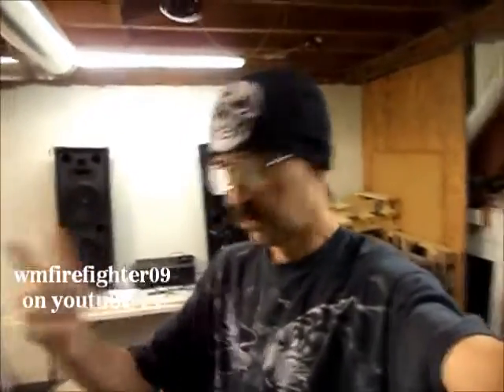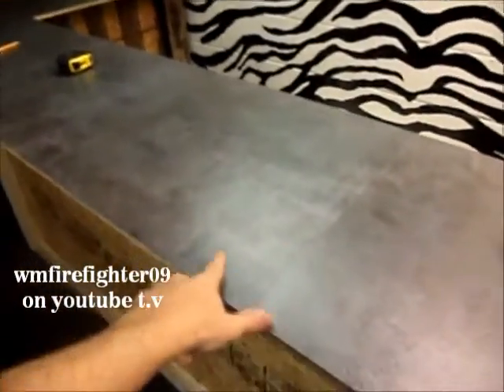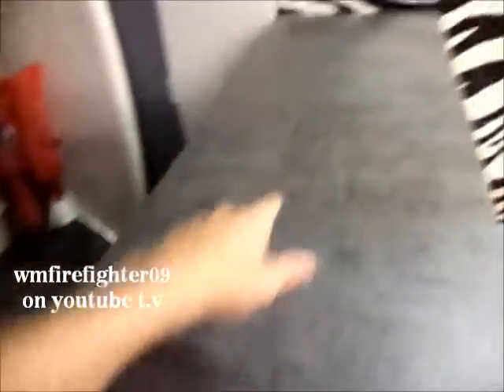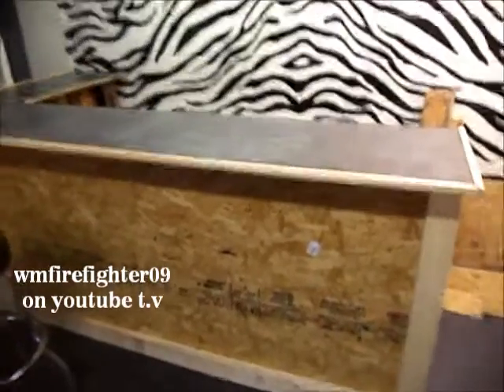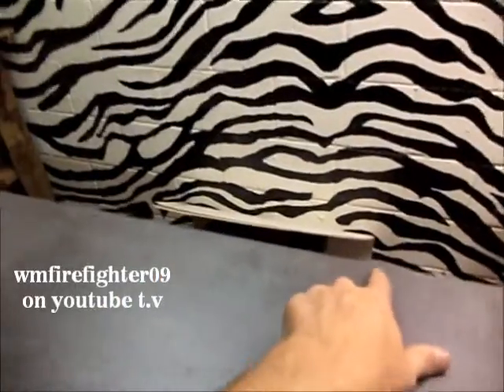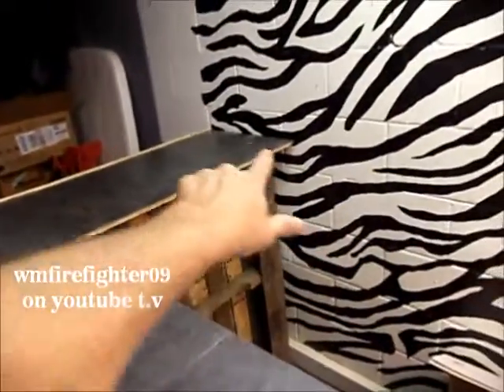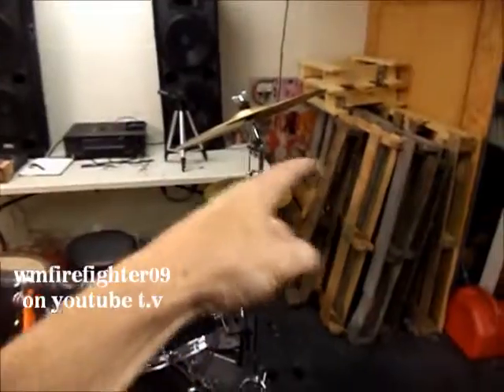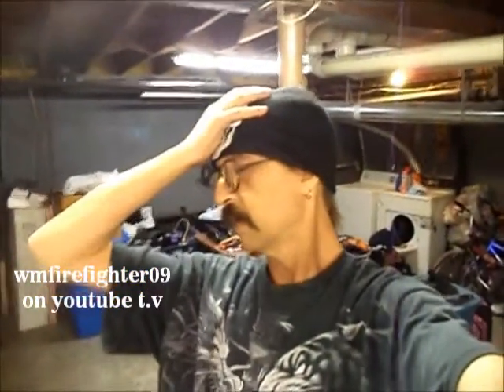Pallet Bar Project part 5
We are finally back to the pallet bar project. Feel free to hit the "like" button, and Share with all your friends.